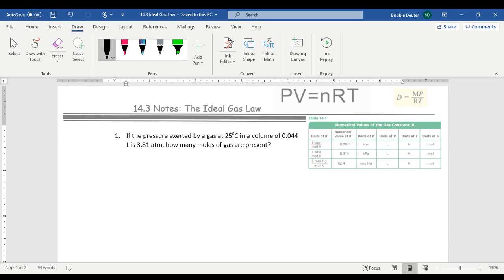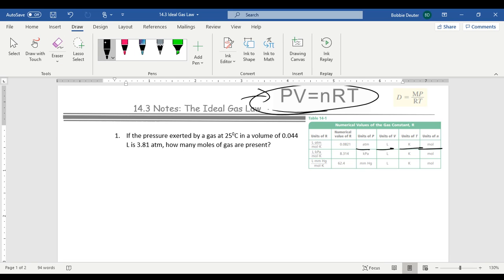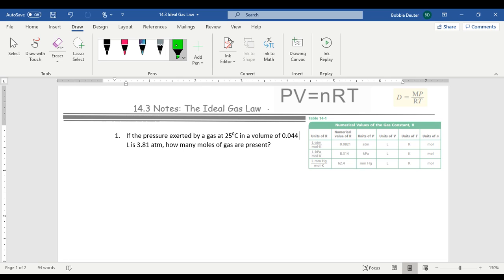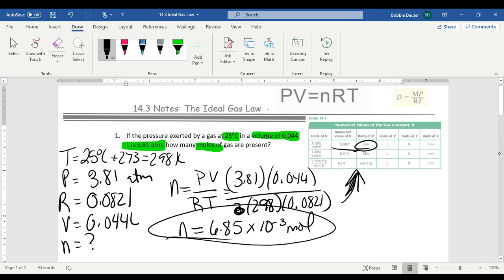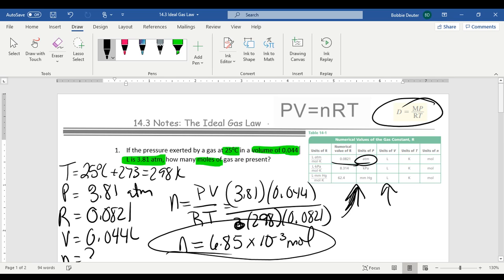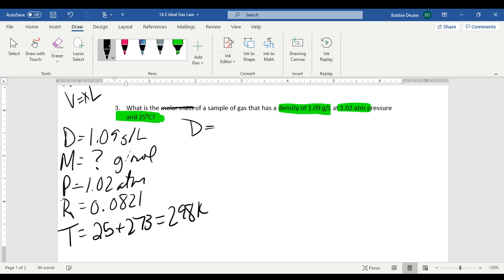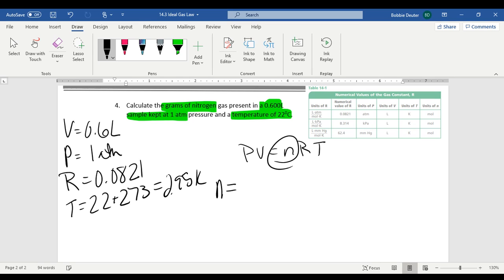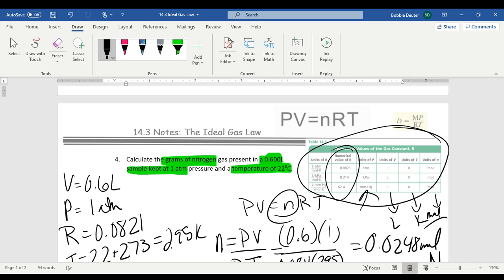14 3 The Ideal Gas Law